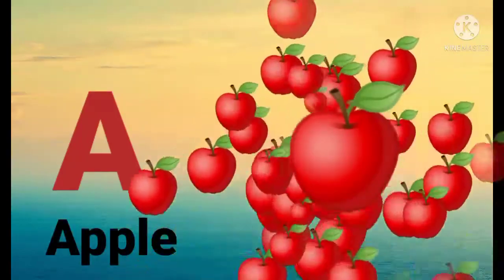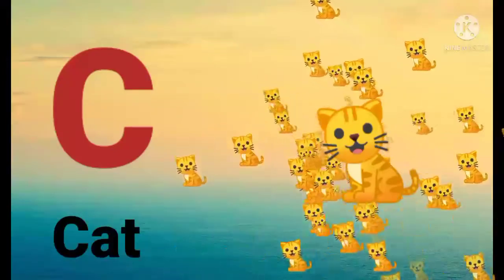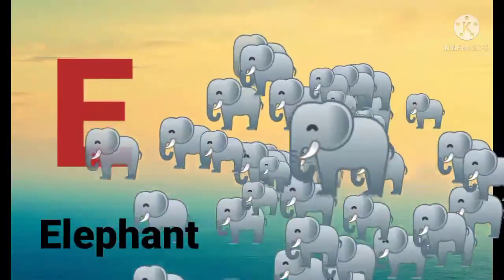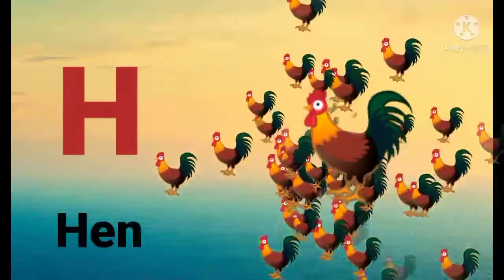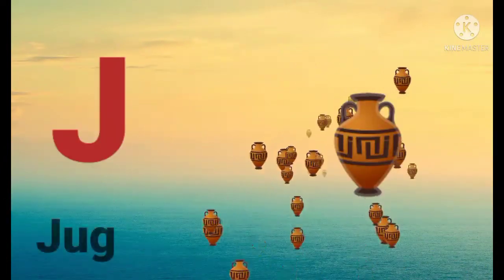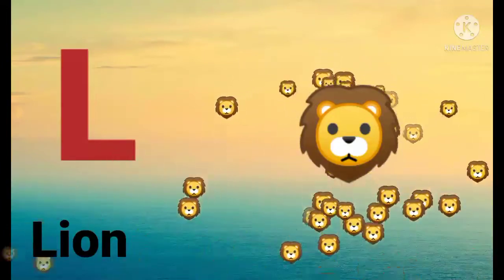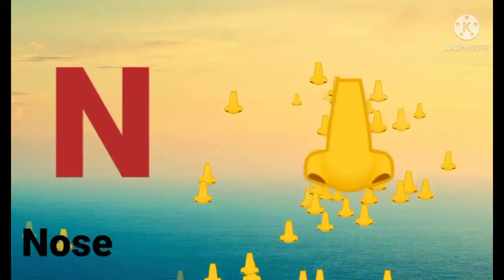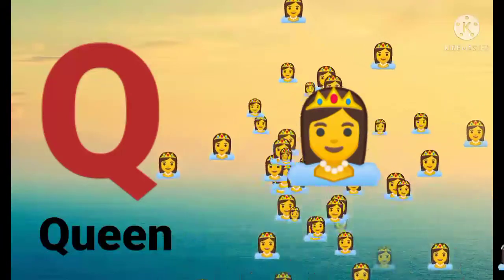A For APPLE B FOR BALL, C FOR CAT, D FOR DOG, ABCD PHONISC SONG, ENGLISH ALPHABETS, @kinder kidos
kinder kidos - Learn to your kids Nursery Rhymes, ABCD Alphabets, Numbers, Colours for kids , Multiplication , Table for kid's in easy way kids learning video.

 अ से ज्ञ तक वर्णमाला, अ से ज्ञ तक इंग्लिश, अ से ज्ञानी तक अनाराम, अ से ज्ञ, अ से ज्ञ तक लिखना, अ से ज्ञ तक वर्णमाला in english , अ आ इ ई उ ऊ ए ऐ ओ औ, rhymes, hindi varnamala, हिंदी वर्णमाला अ से ज्ञ तक, a se gya tak, A aa i, hindi alphabet, with picture, varnmala in hindi, poem for kids, kids poem, for children, सचित्र, hindi varnmala chart, हिंदी वर्णमाला उच्चारण, a se anar in hindi, अ से अनार, आ से आम ,

k se kabutar, hindi varnmala, क से कबूतर, ख से खरगोश, a se anar, अ से अनार, hindi rhymes,